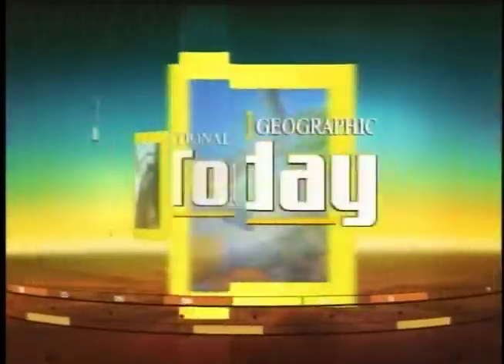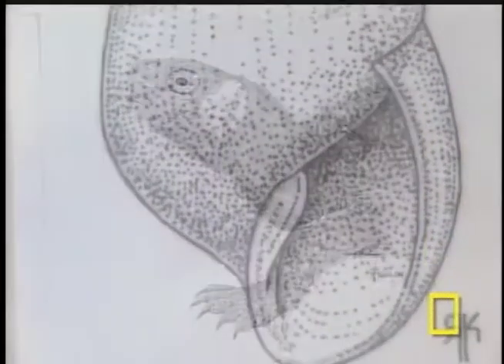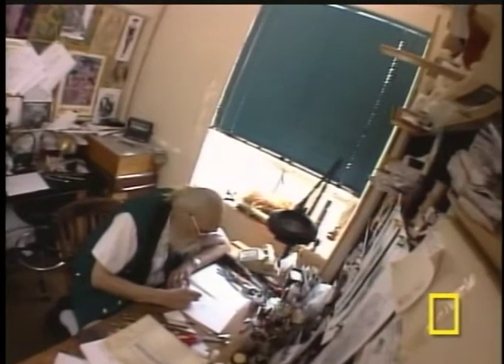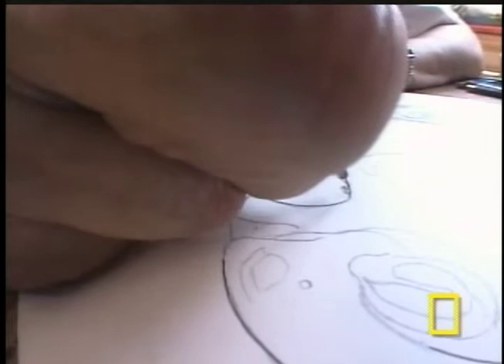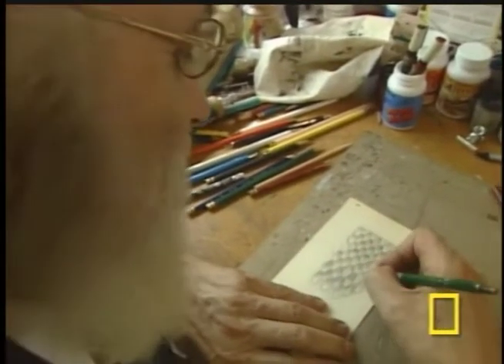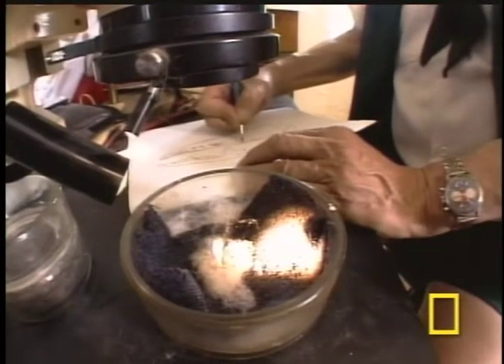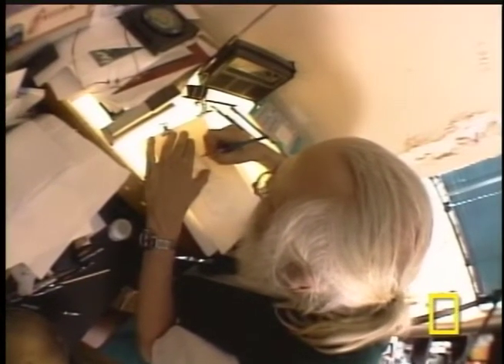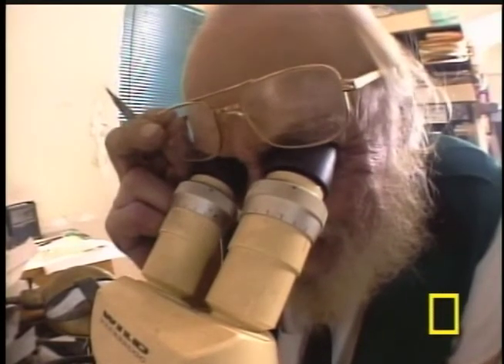Renaldo Kuhler on National Geographic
Short documentary portrait of Renaldo Kuhler, a self-taught, brilliantly talented, and truly unique scientific illustrator for the North Carolina Museum of Natural Sciences. Directed by Brett Ingram for National Geographic. (2001)